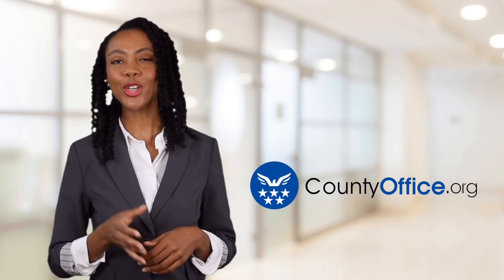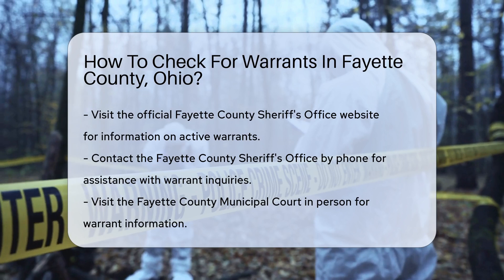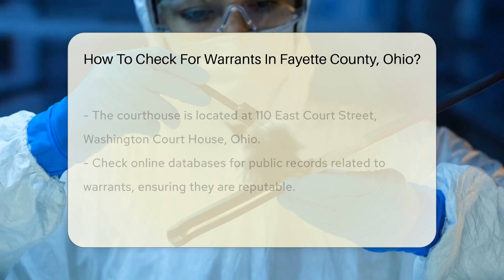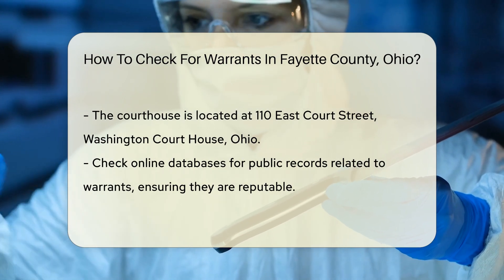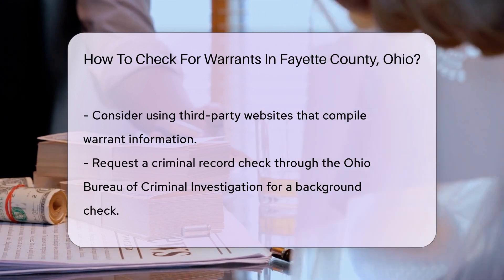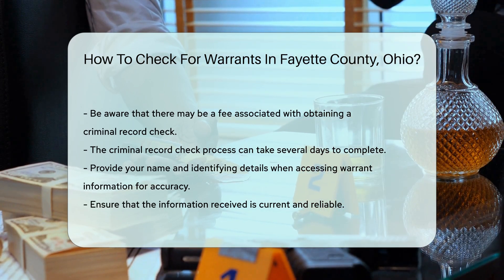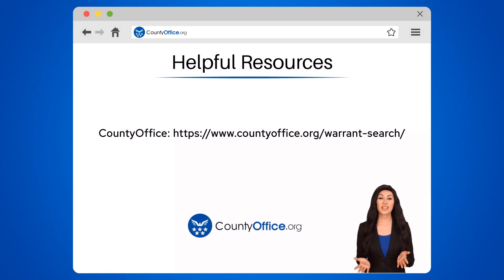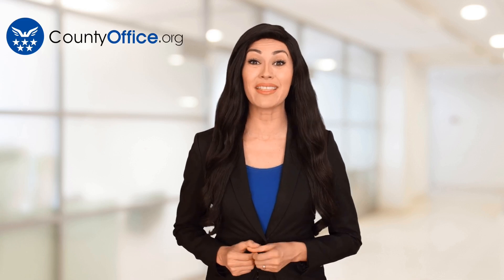How To Check For Warrants In Fayette County, Ohio? - CountyOffice.org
How To Check For Warrants In Fayette County, Ohio? In this informative video, we'll explain everything you need to know about checking for warrants in Fayette County, Ohio. We'll guide you through the various methods, including visiting the official Fayette County Sheriff's Office website, contacting them directly, visiting the courthouse in person, and utilizing online databases. We'll also share how you can request a criminal record check through the Ohio Bureau of Criminal Investigation for a comprehensive background check. Stay informed and ensure you have the necessary knowledge to navigate warrant inquiries effectively.